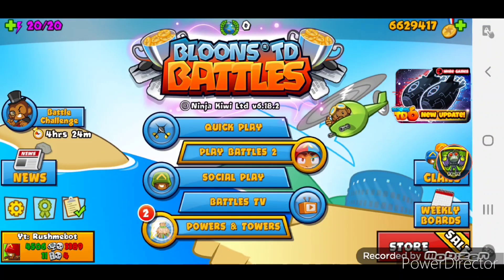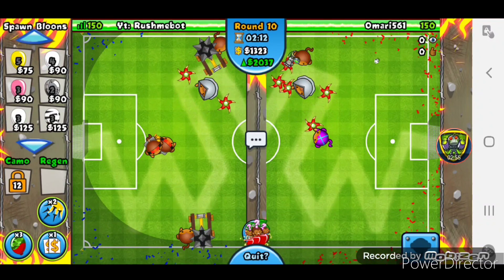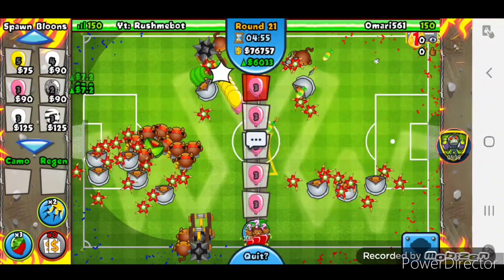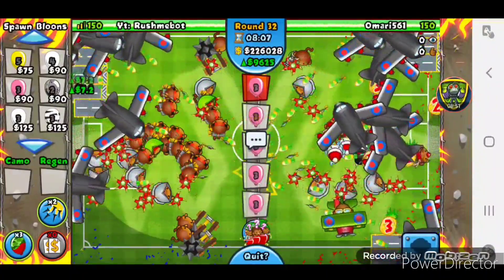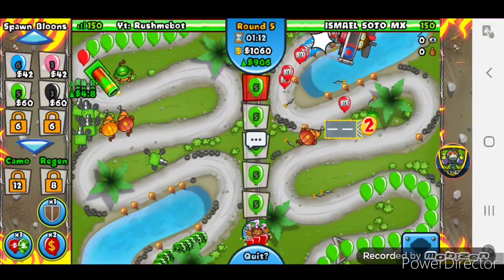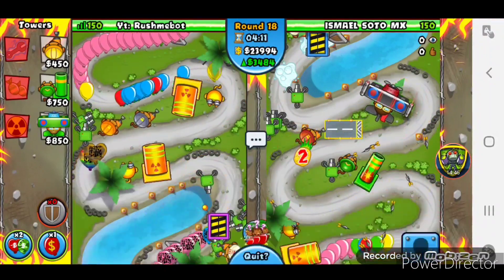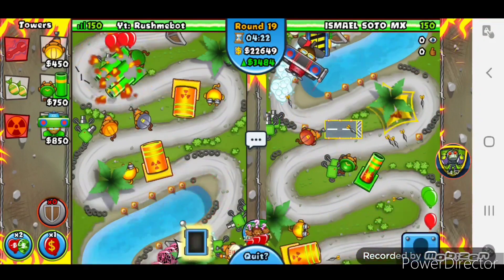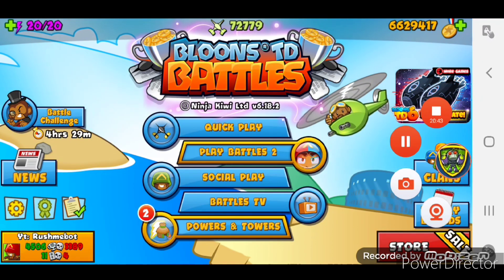How good is this *INSANE* ability???(BTD battles)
Background music from LACKEY INSPIRED

Song title: "Better Days"